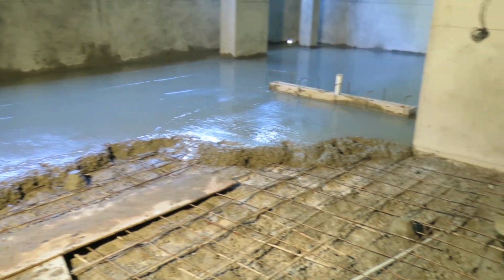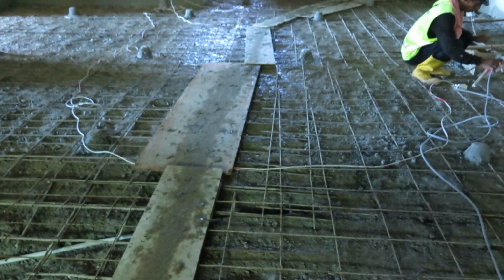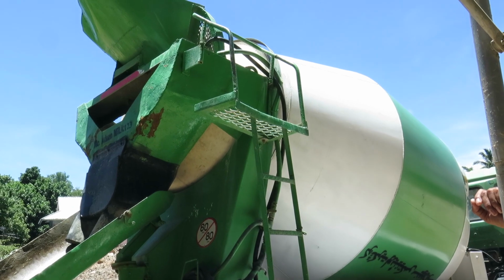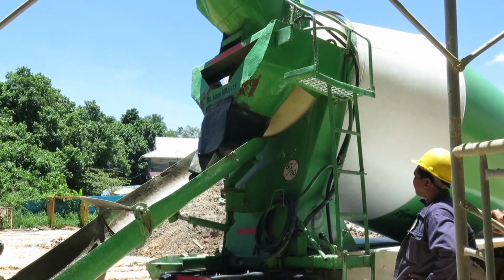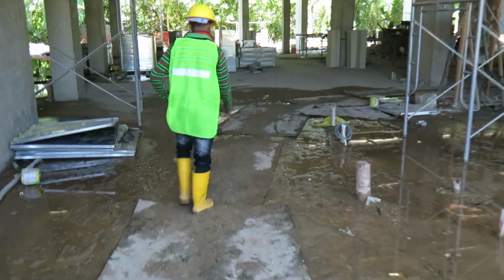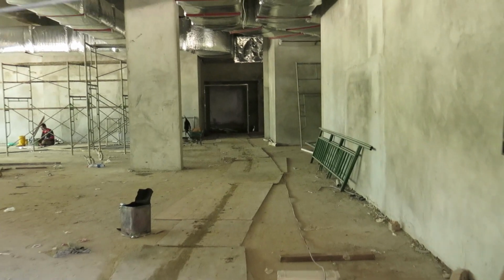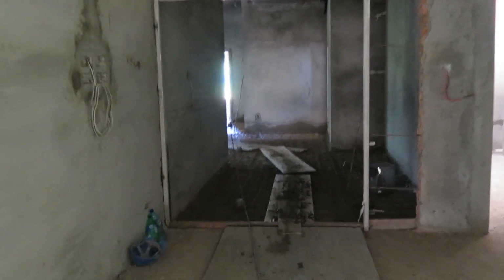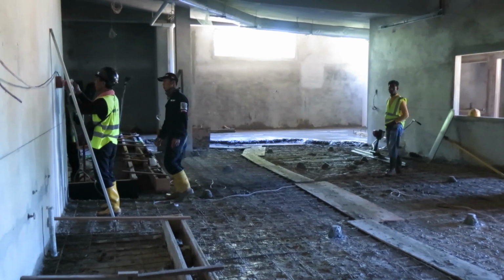Concrete placement Hack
Wrong way to place concrete which will result in problems later.